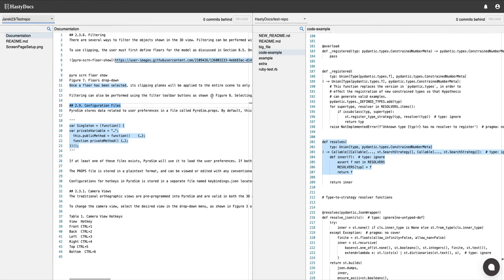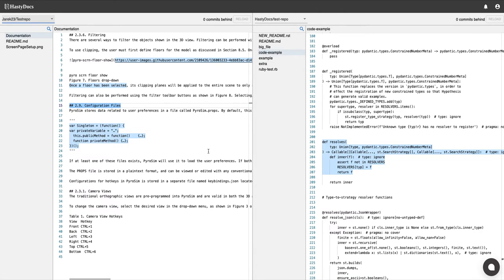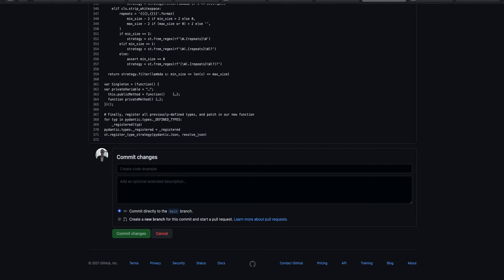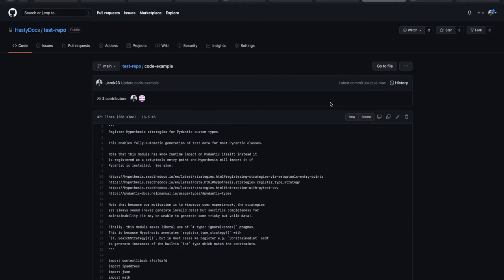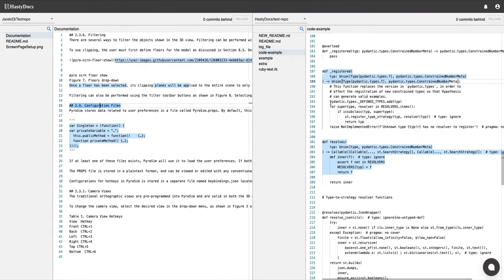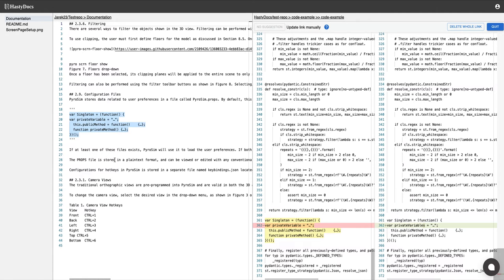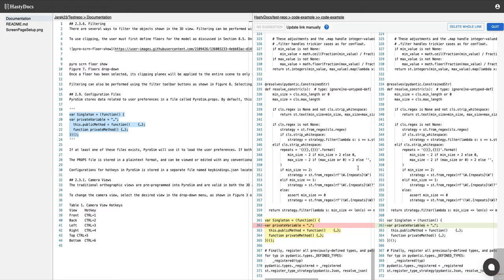HastyDocs video demo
HastyDocs is a new tool that allows you to associate files in your codebase with your more conceptual Markdown files. You then receive updates when the code changes.  for more details.